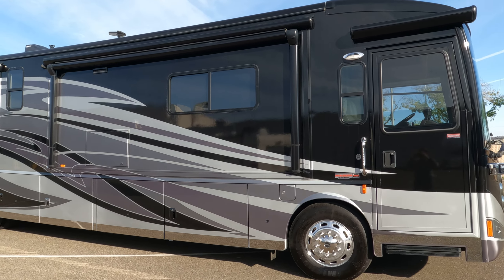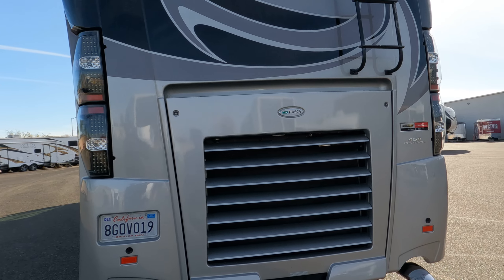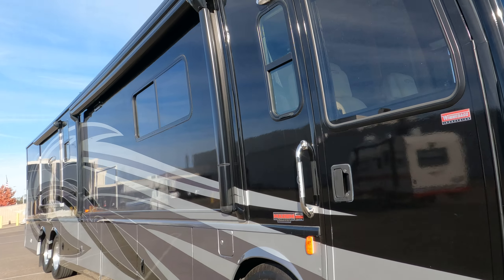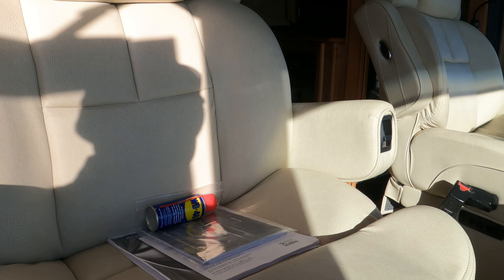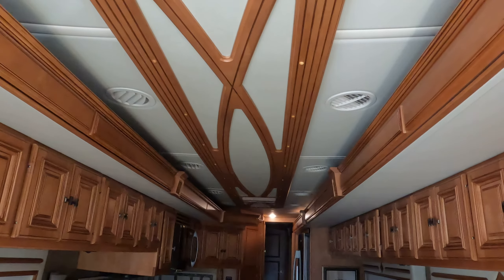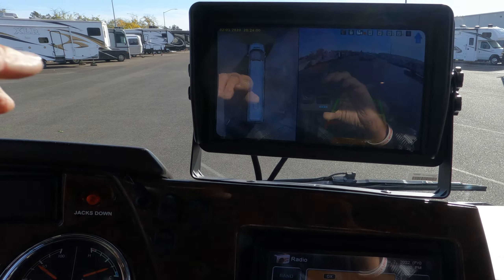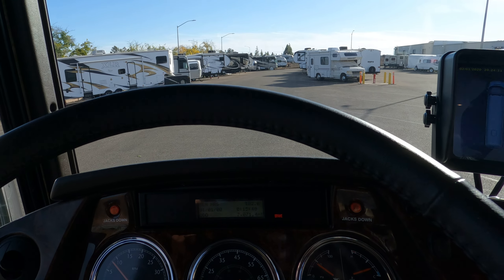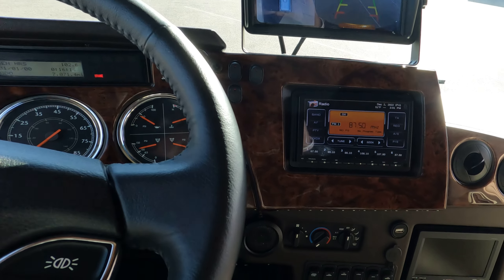2013 Itasca Elipse